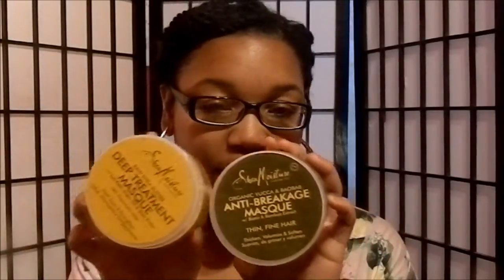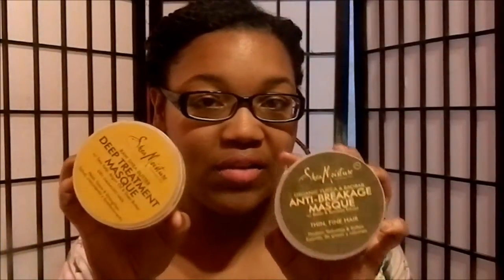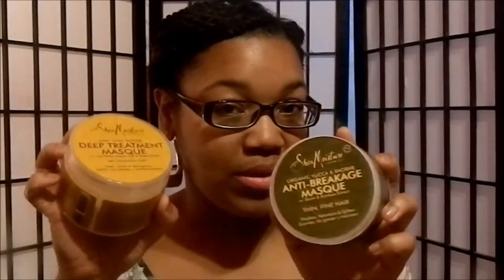Natural 3C/4A Hair Care Regimen